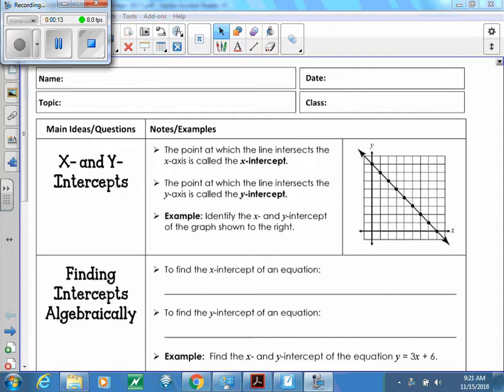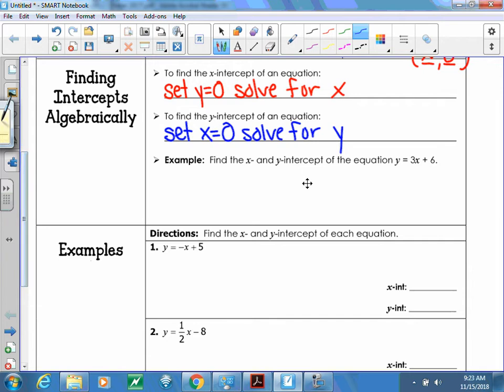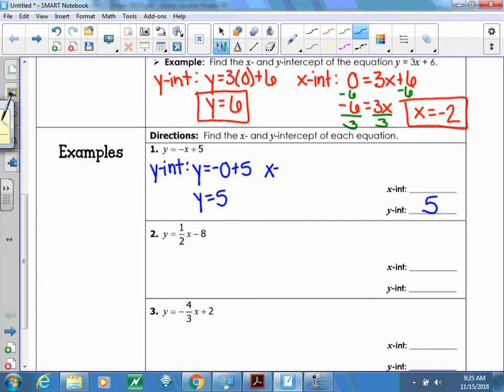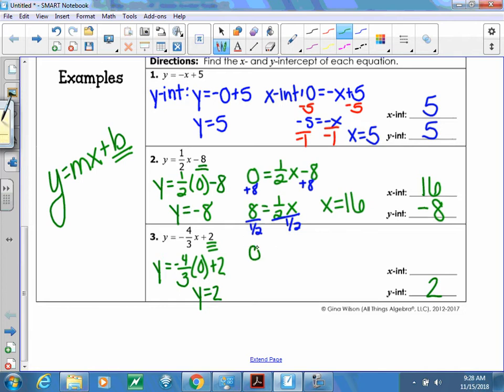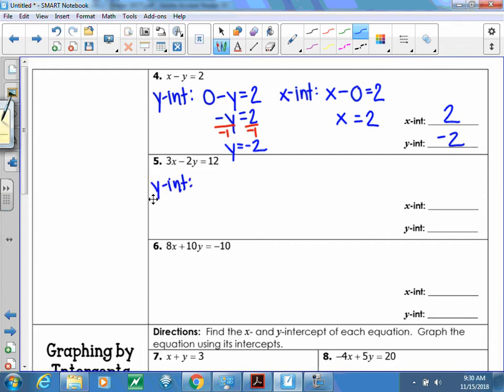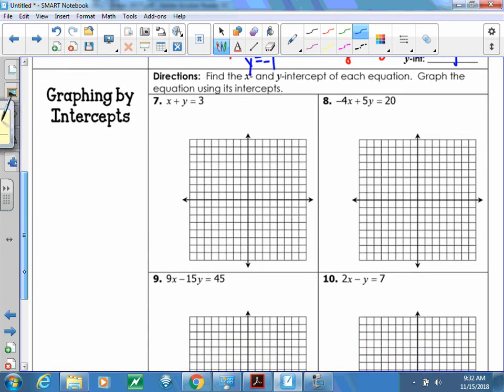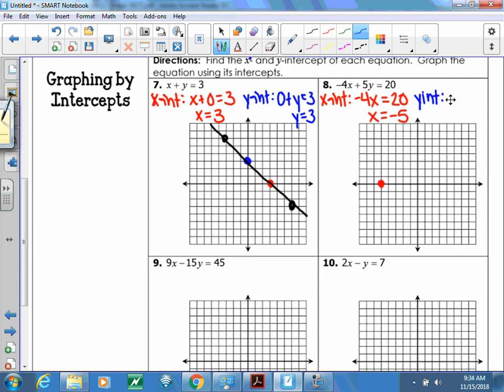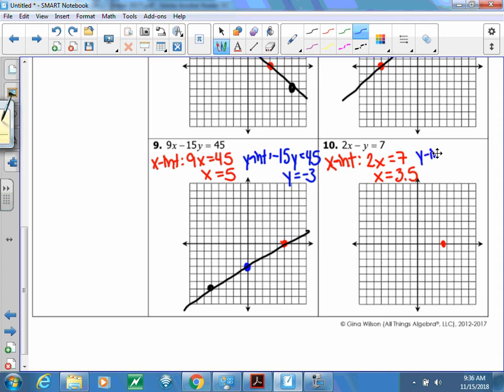Sub Video 11/15